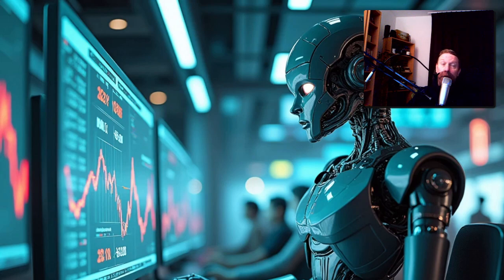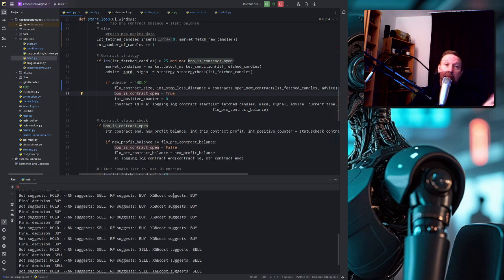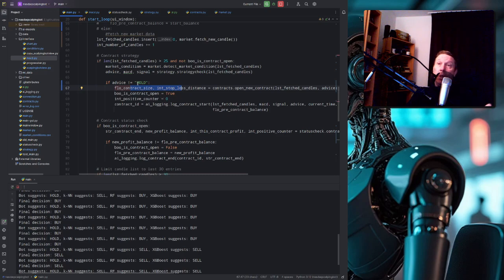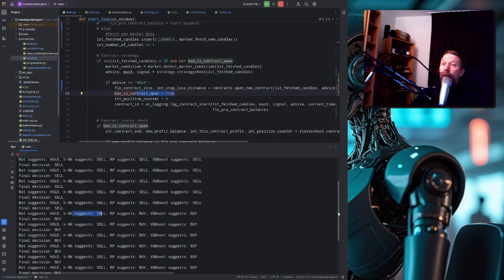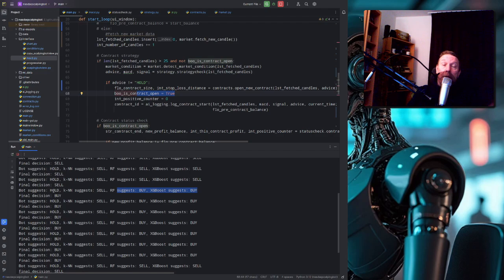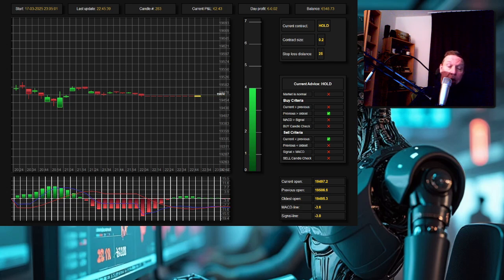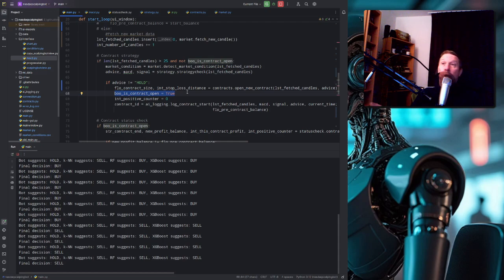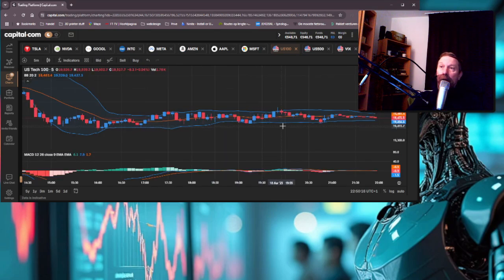Did I build a profitable Nasdaq scalping bot? AI testing, day 2